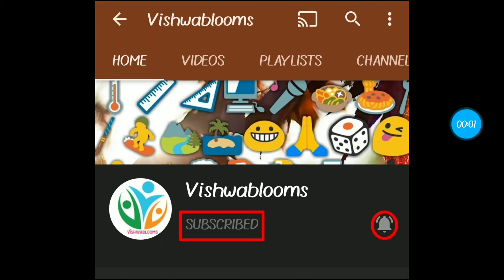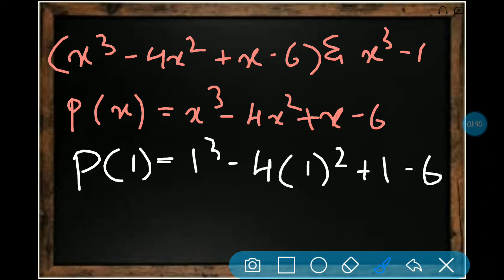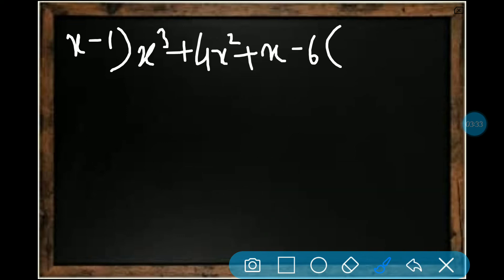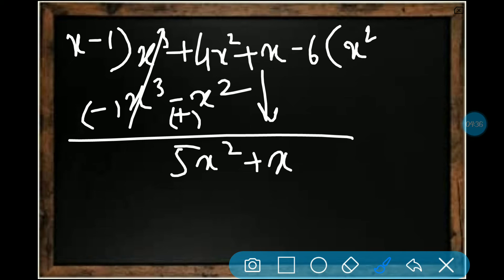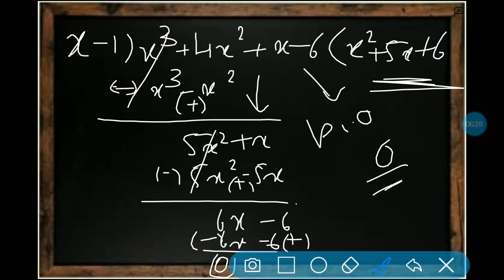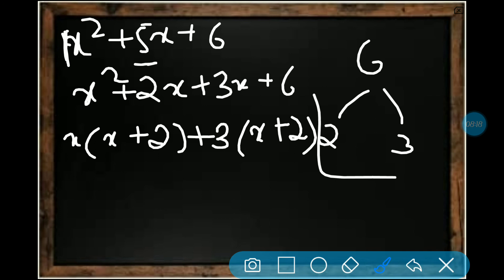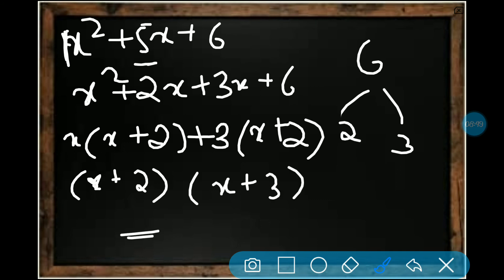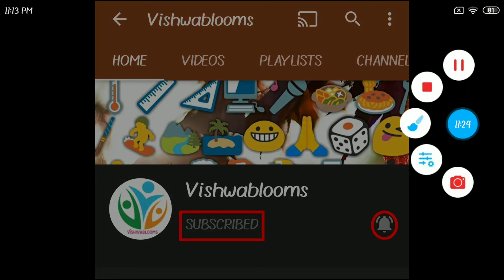Q2 Challengers | Aim 3 | Polynomials | Class 8 | Maths Techno | Vishwablooms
Q2 Challengers | Aim 3 | Polynomials | Class 8 | Maths Techno ...

Keep Sharing Our Videos with your family and friends..

Give us a big thumbs up!!